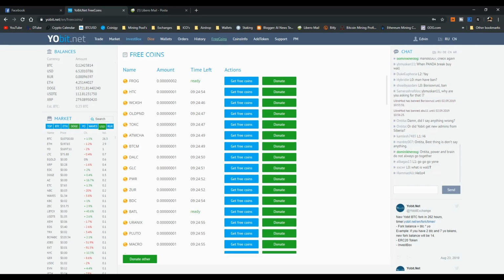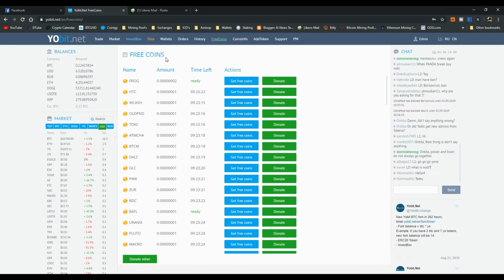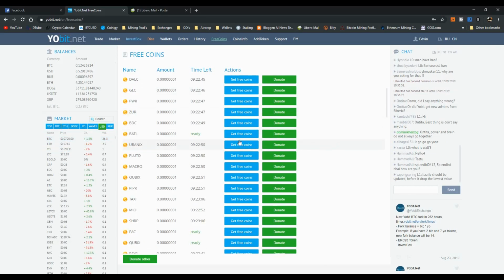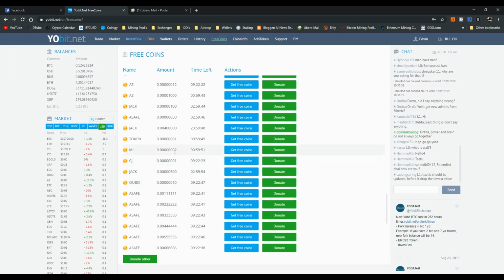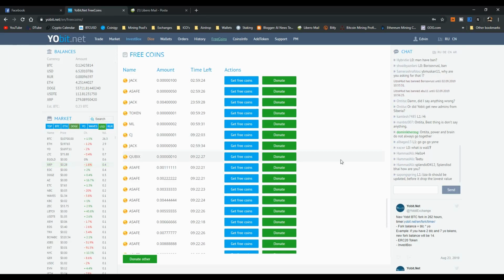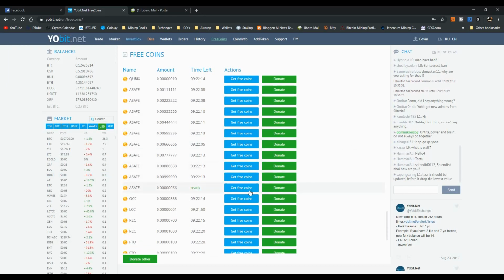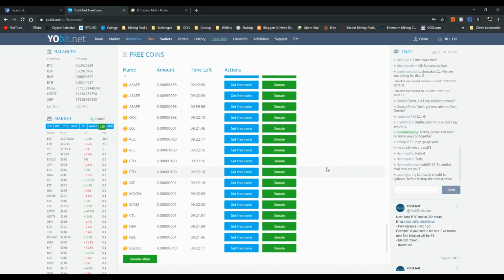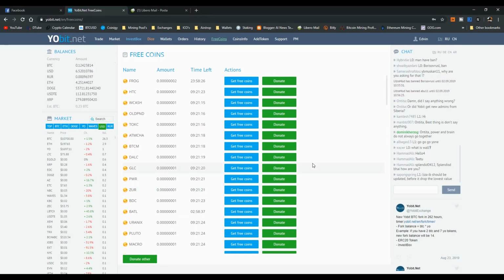Yobit FREECOINS are back (...again...)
- Bitcoin - 1Fu3i4SPqL2n2WdjF79WFueRH5vnQ2sSK5
- Ethereum - 0x66ADFe289c66Da6faaDA112aCb9F6FF8a55100C5
- ETHClassic - 0x18C19f2B39EAf66656F0930223c9AedEAa7f1Aba
- Litecoin - LanFjKUX9su1hkYntddPwscDM4TKNf1mFZ